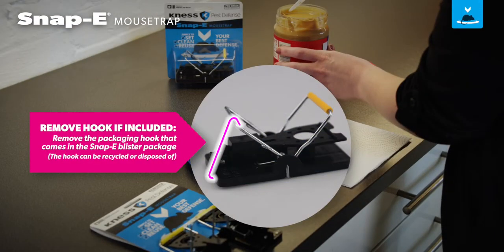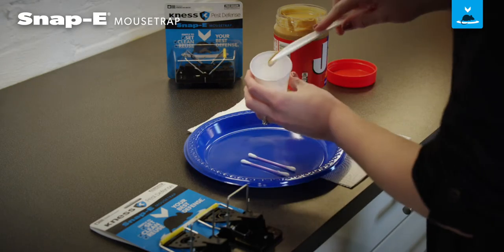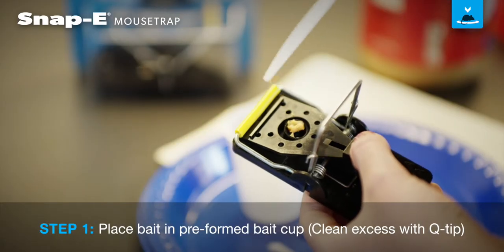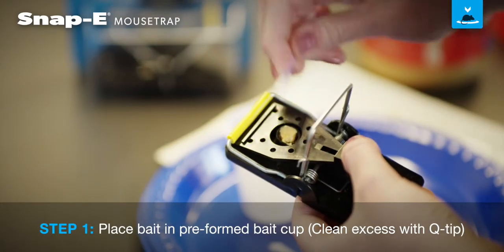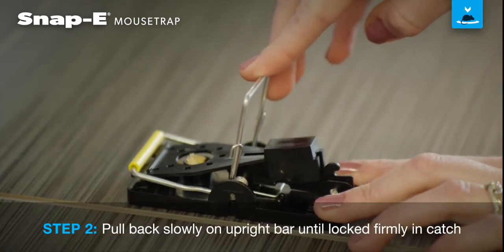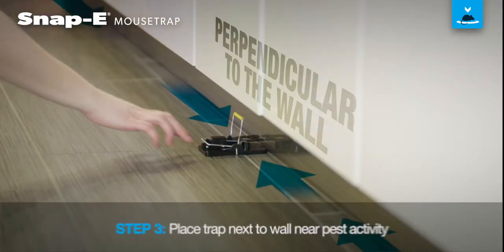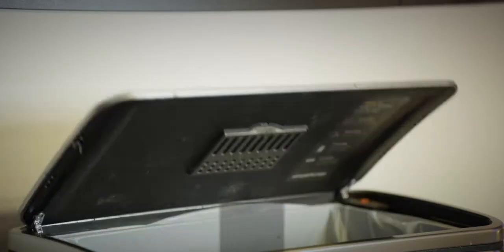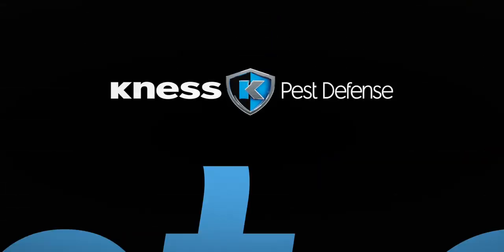How to Set a Snap-E® Mousetrap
The Snap-E® Mousetrap is truly the best, unlike old-fashioned wood traps, it’s easy to clean and can be reused for years of service.
Snap-E® mousetraps are escape proof and the innovative design ensures you'll never touch another mouse. The mechanism is smart, the materials are rugged. Snap-E® mousetraps are easy to use and made to last. Use them year after year. They're safe, simple and sanitary.
Steel and durable ABS plastic make them tough. Smart engineering - including a larger trip paddle and strike bar - makes them work every time.

Tips on how to safely, and effectively, set your Kness Snap-E® Mousetrap.